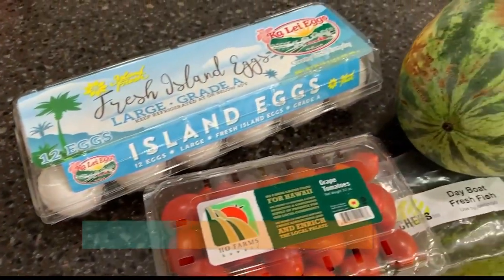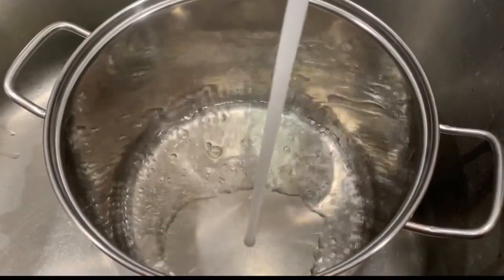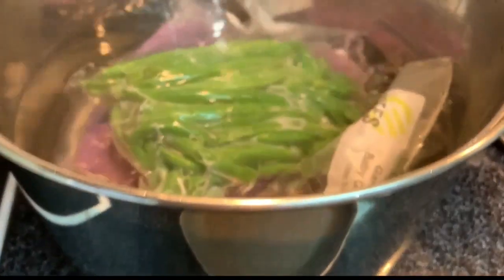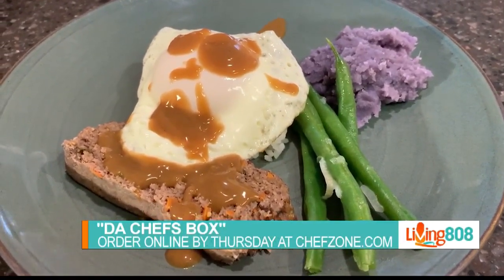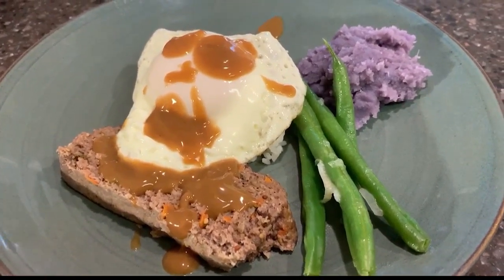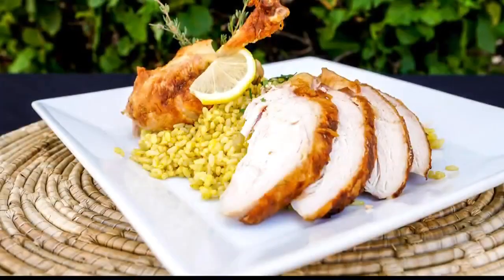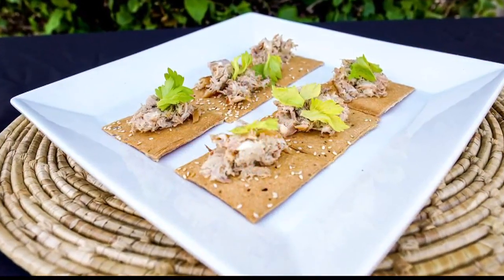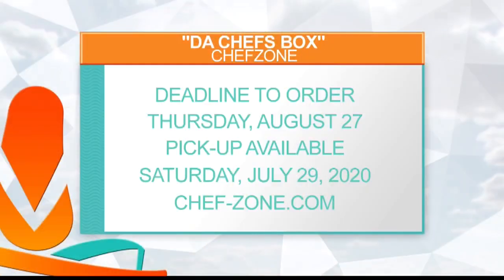Da Chefs Box